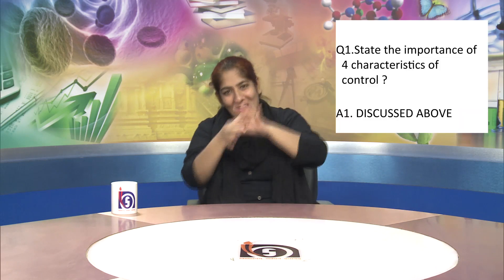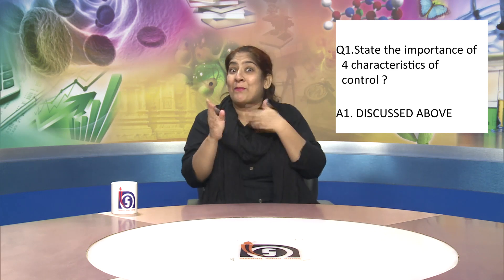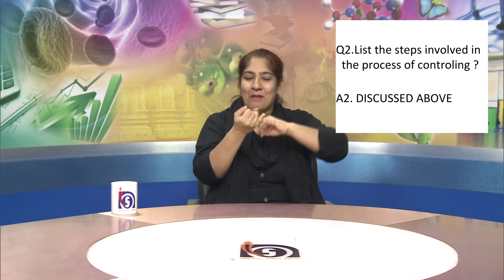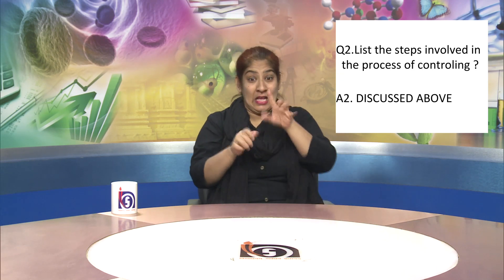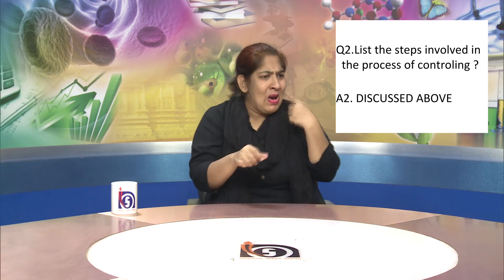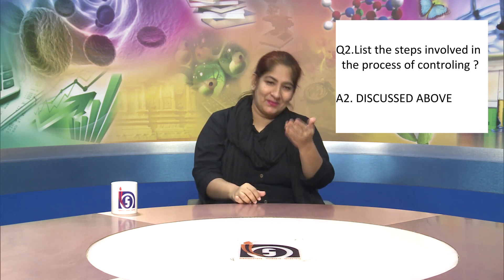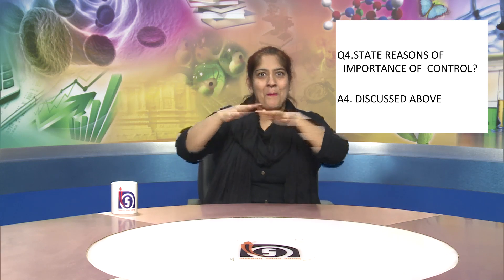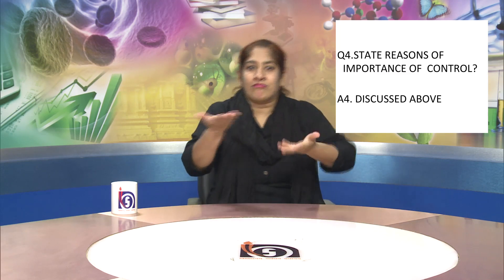L-14 : Coordination and Controlling (Part 3)